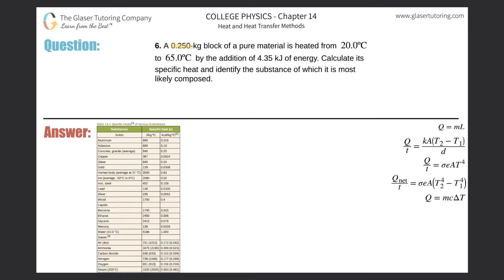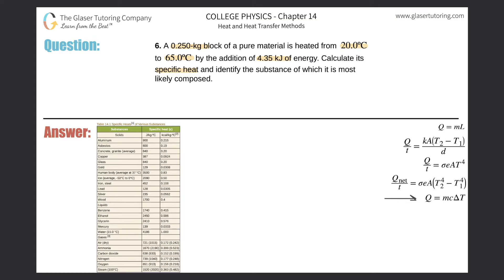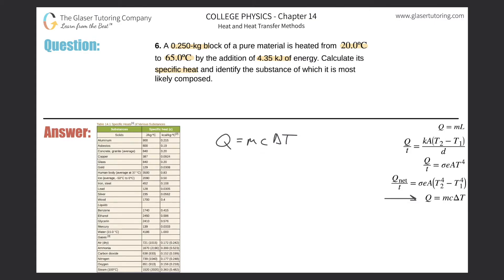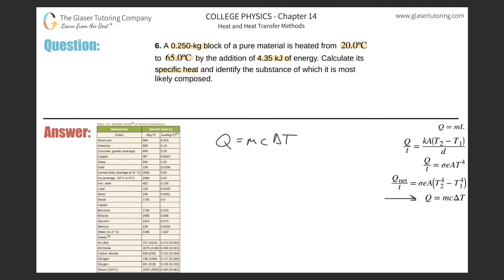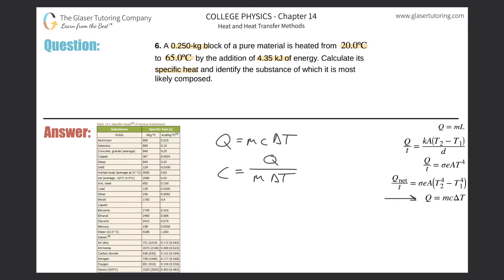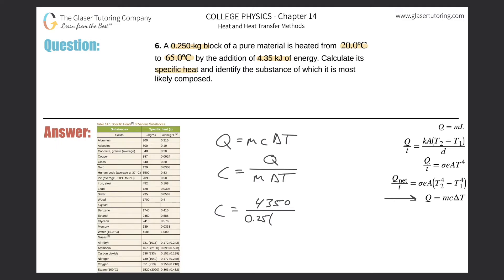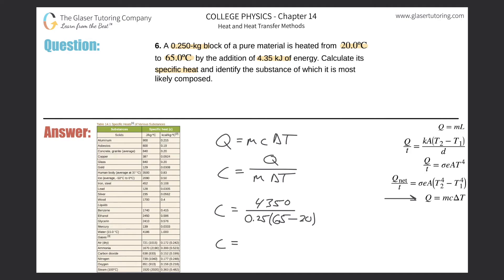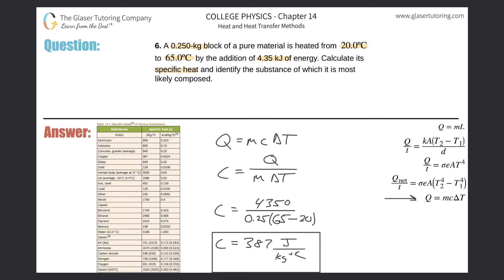14.6 | A 0.250-kg block of a pure material is heated from 20.0ºC to 65.0ºC by the addition of 4.35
A 0.250-kg block of a pure material is heated from 20.0ºC to 65.0ºC by the addition of 4.35 kJ of energy. Calculate its specific heat and identify the substance of which it is most likely composed.